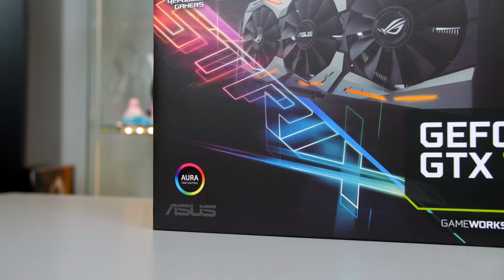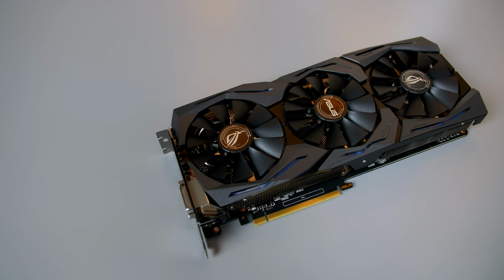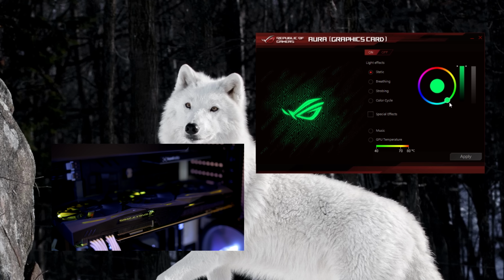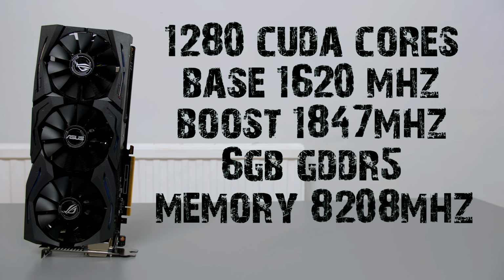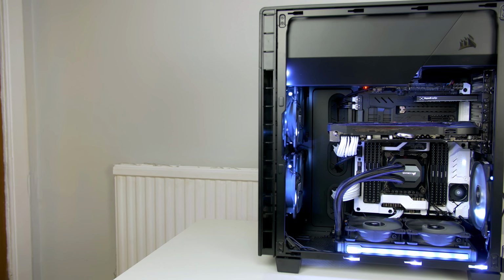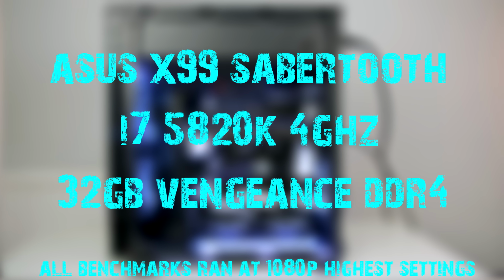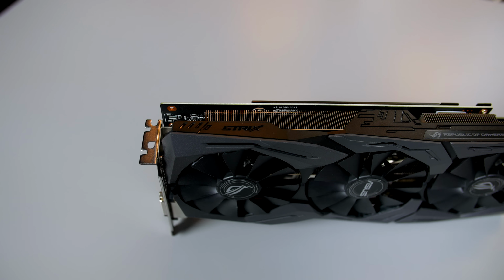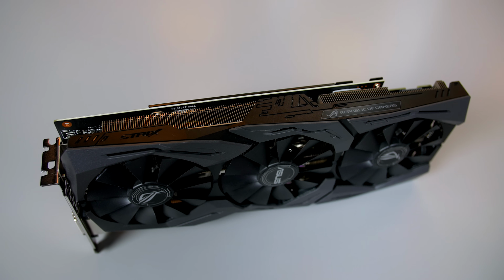ASUS STRIX GTX 1060 OC Edition Review & Benchmarks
So I finally get to check out a GTX 1060 and boy was I impressed with the ASUS STRIX GTX 1060 OC Edition. This card not only looks great it performs and overclocks just as good. If you are on a tight budget then I would give this some serious consideration.

PRIVACY POLICY and FULL DISCLOSURE:

- All opinions on my videos are my own